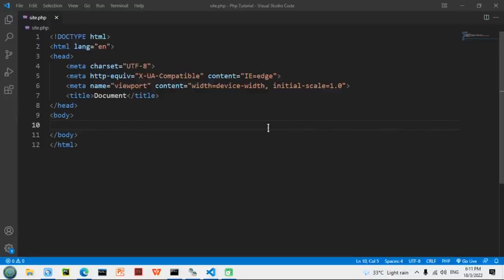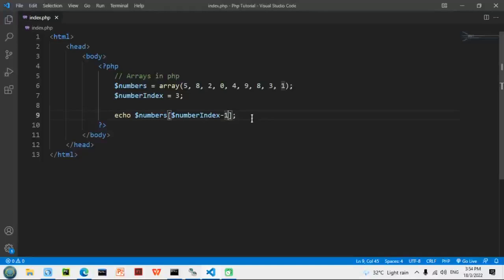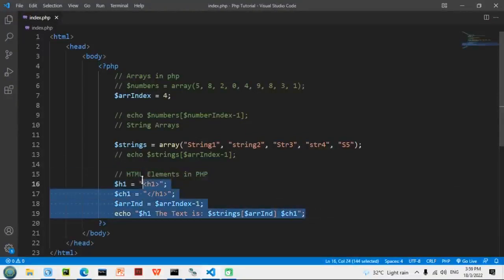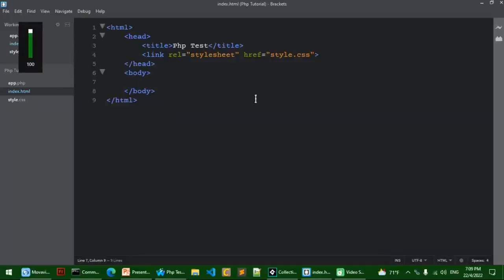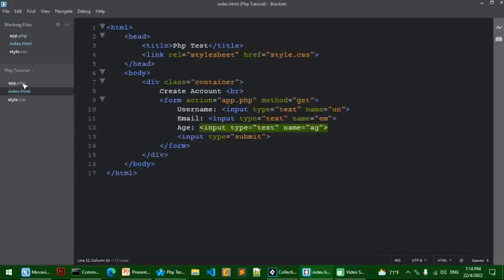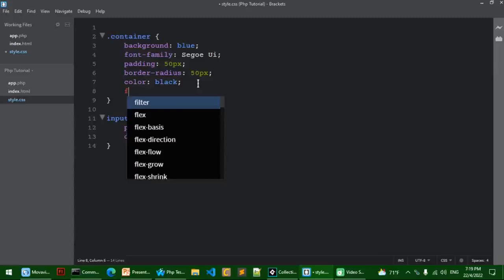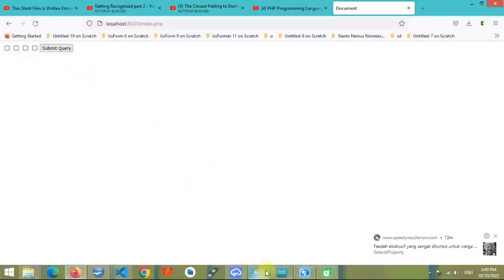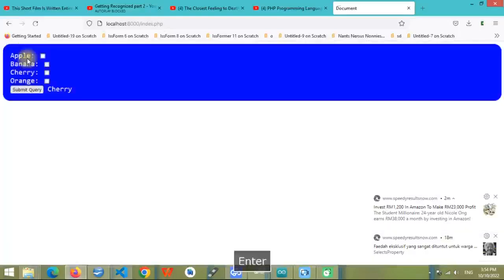PHP Full Course | Php Tutorials